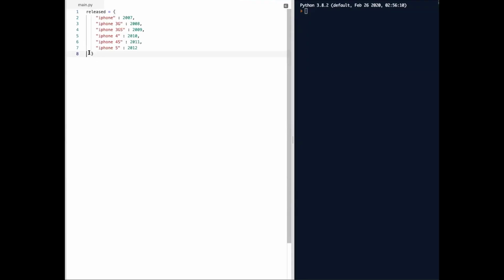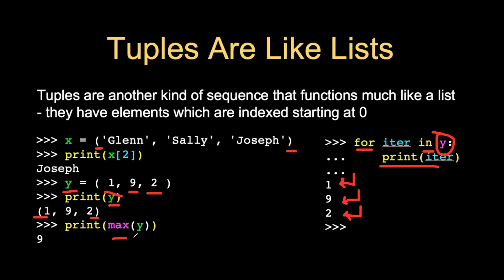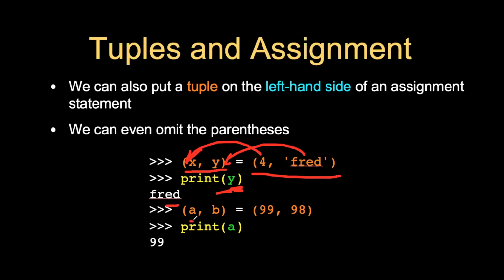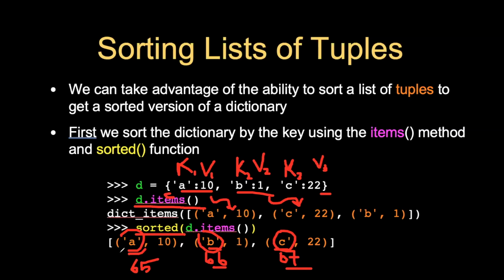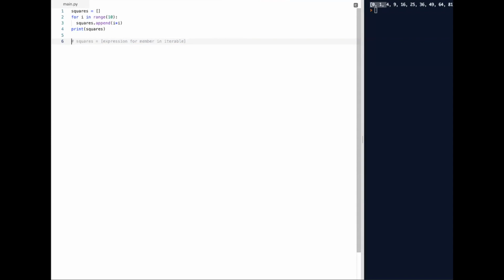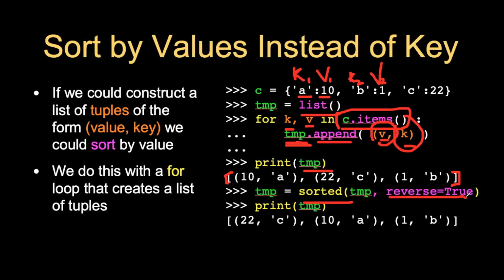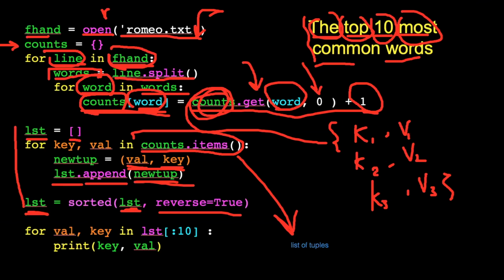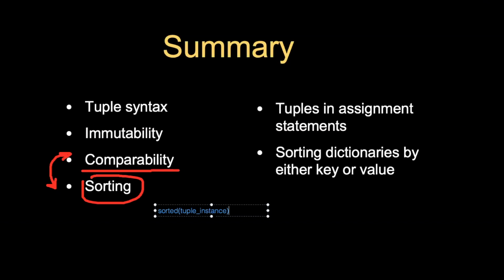(Python) Chapter 10 Tuples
Attribution: PY4E.com